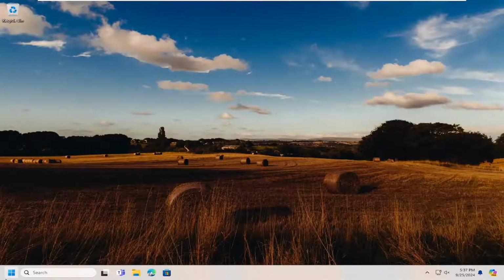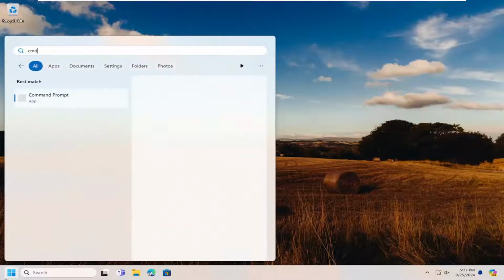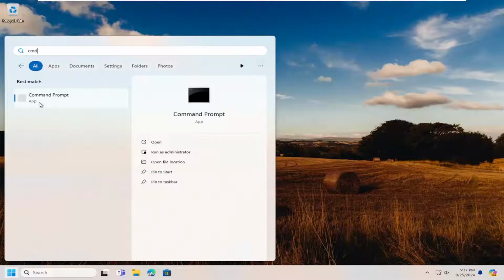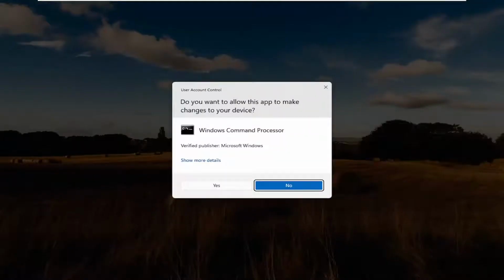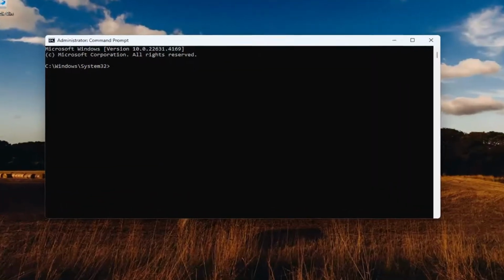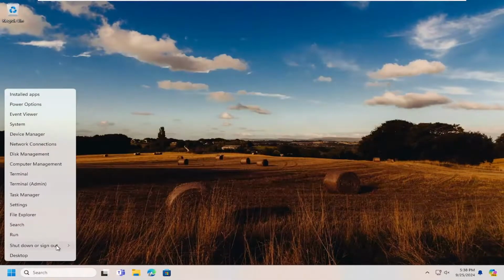Windows Security Protection History Missing in Windows 11/10 [FIX]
(I needed to use a different website listed above to post the commands because of angle brackets can't be used in the description of videos. Apologies for any inconvenience).

Are you unable to find the Protection History in Windows Security? This feature is crucial for tracking detected threats and managing your security settings, so its absence can be concerning. In this tutorial, we’ll guide you through effective solutions to restore the missing Protection History in Windows Security, ensuring you have access to vital information about your system's safety.